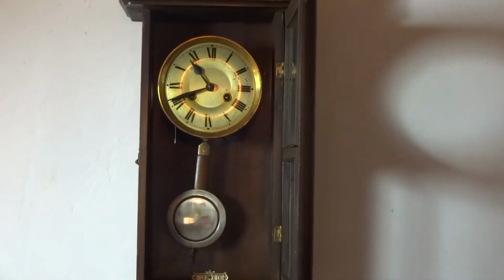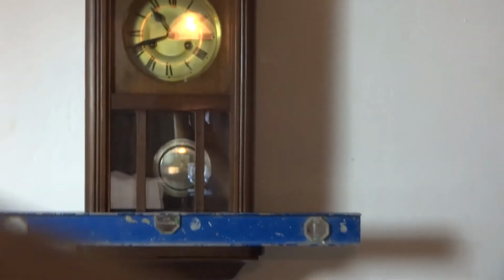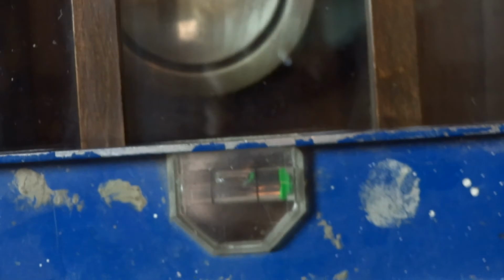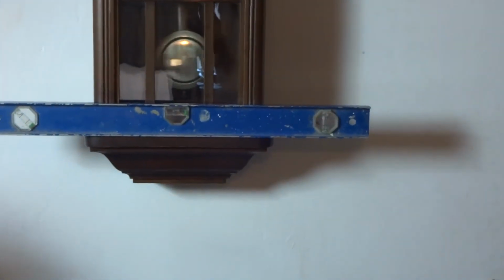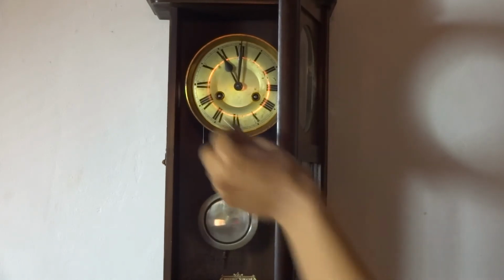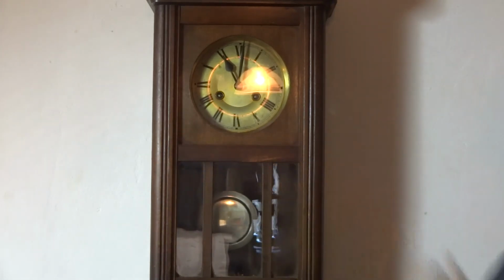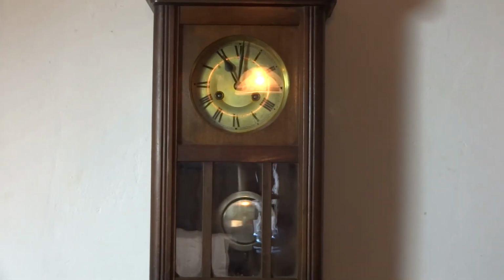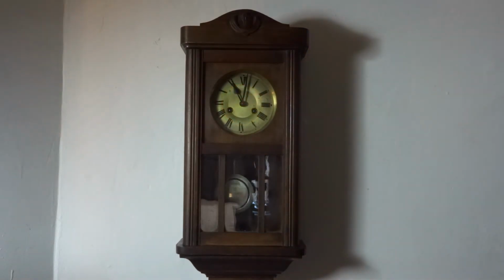Antique Wind Up Chiming Pendulum Wall Clock With Wooden Frame And Key Working